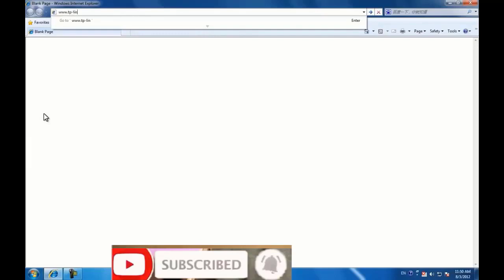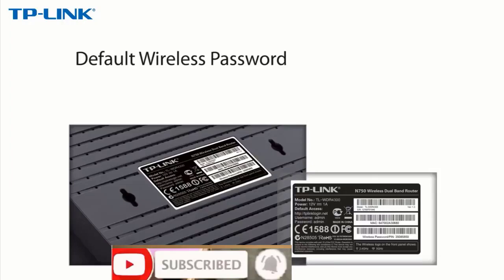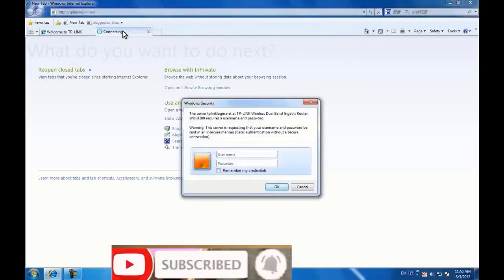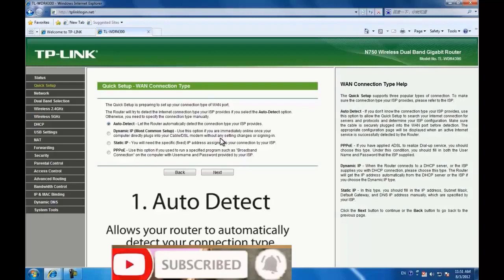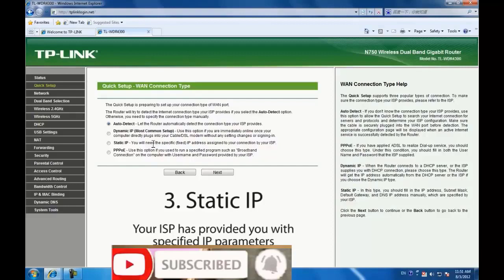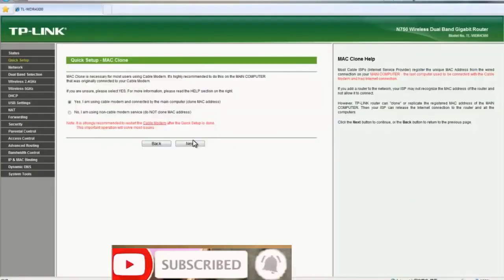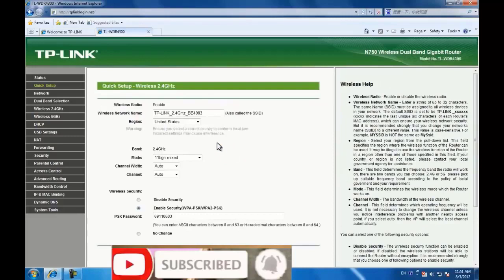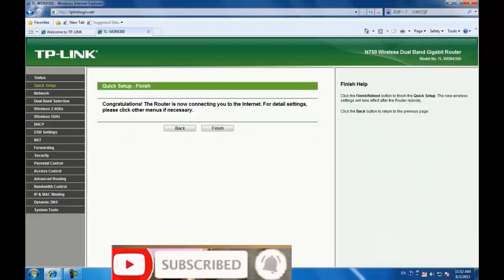how to configure tplink router || how to setup any tplink router || how to extent range of router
how to configure  tplink router
TPLINK WIFI Router Configuration _ Setup any TP-LINK Router
How To Speed Up Any Internet Connection On Windows 10 PC (really easy)